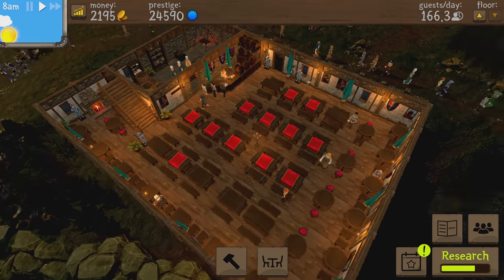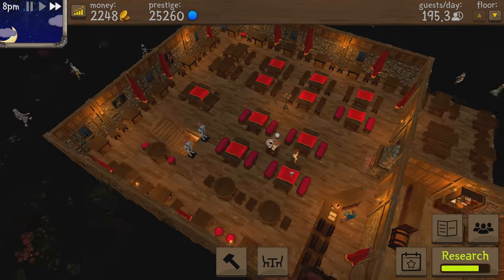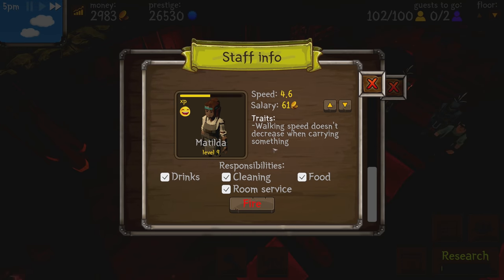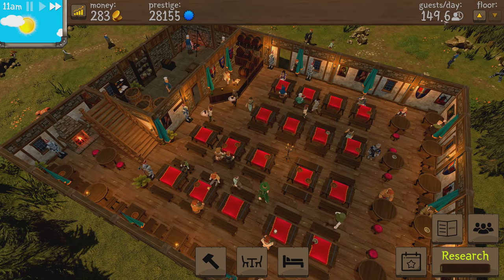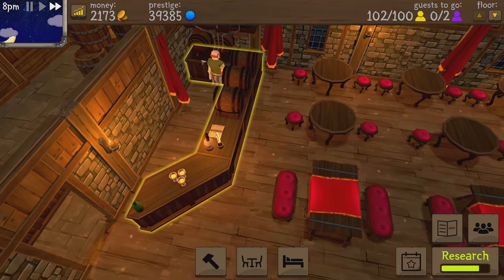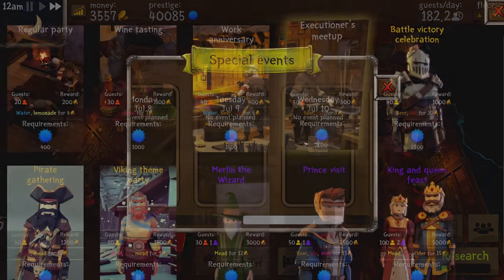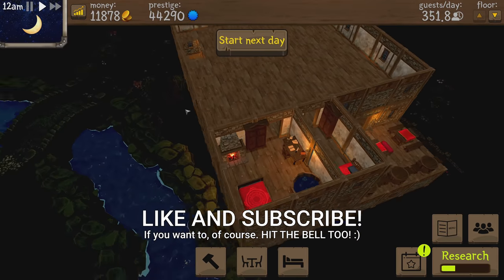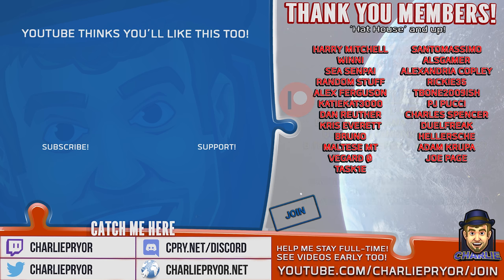WE ARE UNWORTHY! - Tavern Master Gameplay - 05 - Medieval Tavern Lets Play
Tavern Master Gameplay - Do you want to build up and manage your own medieval-times tavern? Lets try Tavern Master!
👇 SEE MORE BELOW 👇
Tavern Master is all about managing your medieval tavern. You start with a very small room, couple of benches and tables and build your way up to a huge successful tavern with a kitchen, rooms for guests, group of loyal staff and much more!

Design and build your own medieval tavern!
Build a tavern from the ground up in any way you imagine it! It can be a classy place meant to serve kings or a restaurant which specializes in great food.

Optimize your seating arrangement to allow your staff to be as fast as possible, upgrade and expand to attract even more patrons and spread your business to include a hotel, a weapon shop and maybe even a medieval food delivery service!

In order to keep your customers happy you will need to have enough food and drinks at all times, efficient staff, great decorations and proper lights. Combine all of that with your imagination and your tavern might be the best in the kingdom!